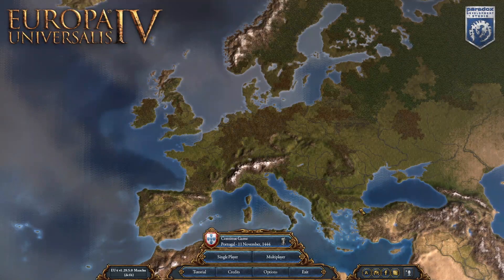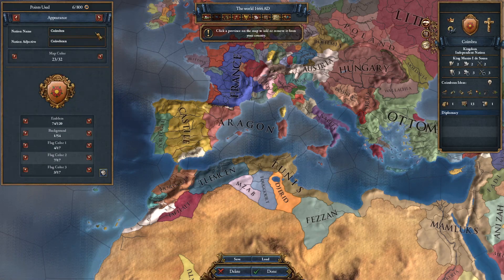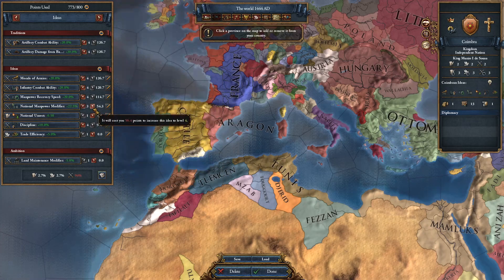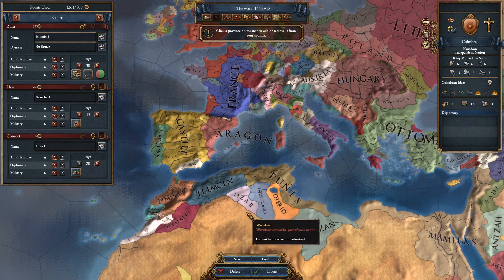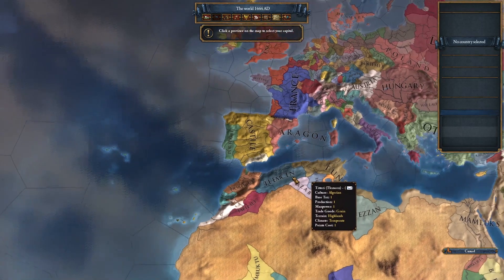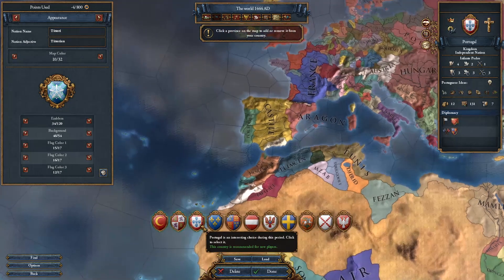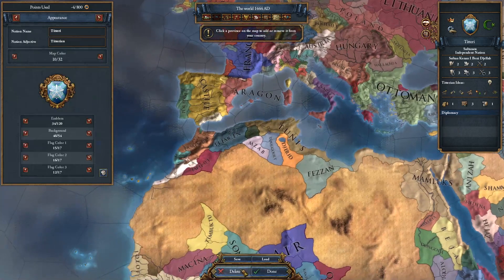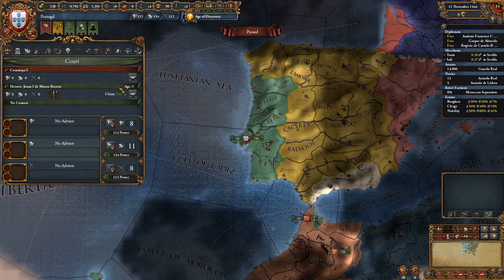How To Change Nation Ideas In Ironman - EU4 Exploit!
This exploit guide explains how to change the ideas for several nations in Europa Universalis IV. I show you how I enabled establish Siberian frontier with Portugal.

This exploit has been patched to a degree. You can still do it, and it is actually easier. Check out my guide on how to transpose ideas onto Cuzco to get the Sun God achievement with ease here:

It will show you how to transpose the ideas in the new way. Only minor things were changed.